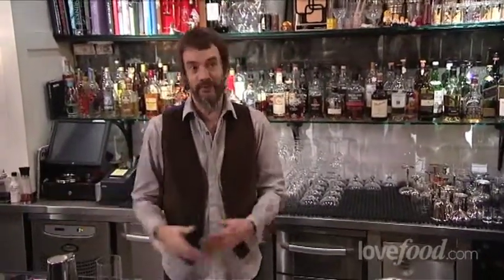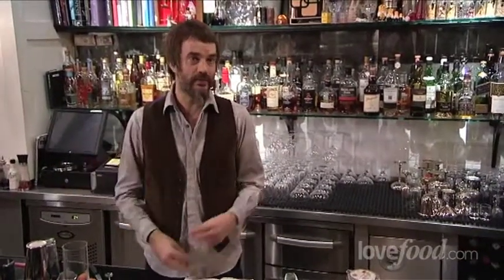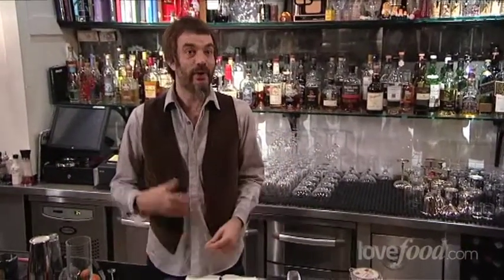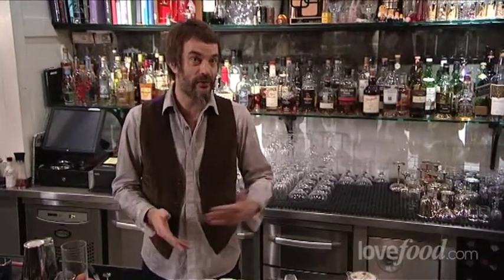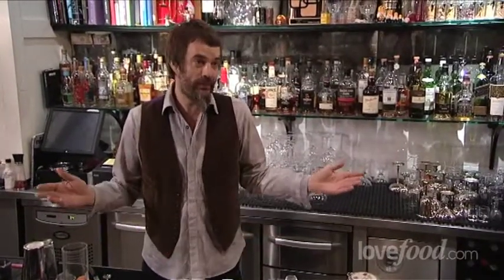Freddie Parker Bowles cocktail recipe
Nick Strangeway, award winning cocktail mixologist, often creates cocktails to mark special occasions. In this instance, he mixes a long drink in honour of Tom Parker Bowles' new son.  Somerset Cider Brandy and Rhubarb liqueur help create a fruity but refreshing result.